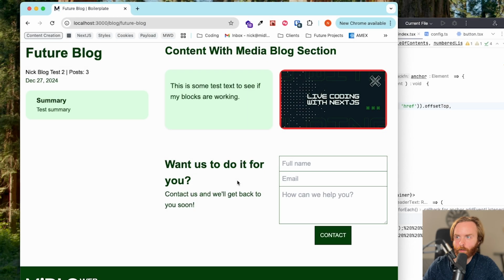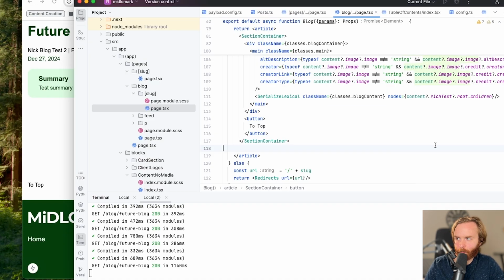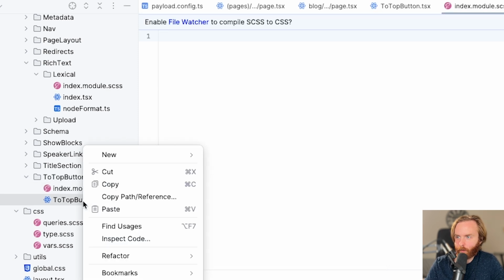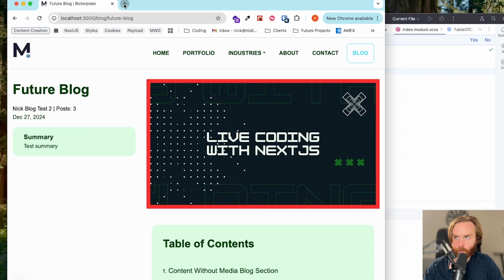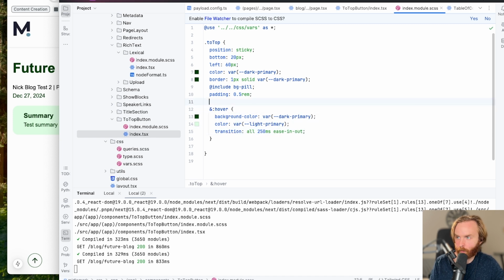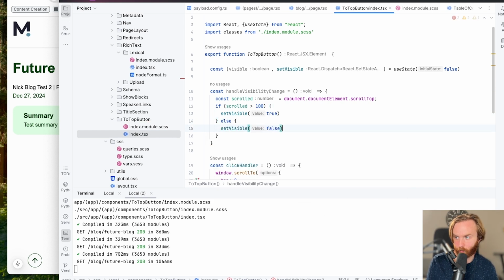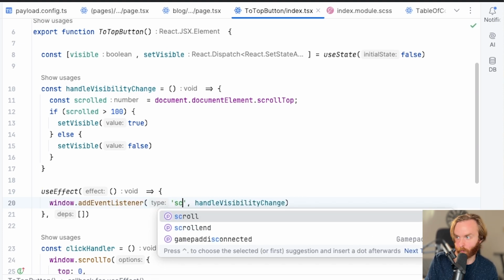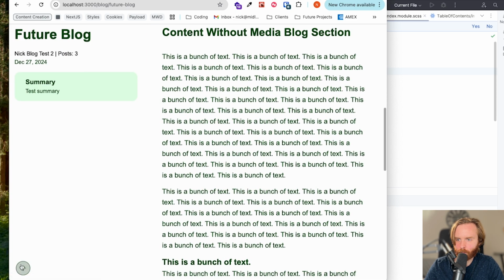Adding a Sticky Scroll to Top Button [LIVE CODING WITH PAYLOAD CMS & NEXTJS]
Learn to build full-stack apps with Payload Reminder, this is not a step-by-step tutorial; it’s a live-coding and debugging session. Here's a link to the repo

In this live coding session, I walk through the process of adding a "Scroll to Top" button using NextJS and TypeScript. You'll learn how to use React hooks like useEffect, apply smooth scrolling with window.scrollTo(), and style the button for a polished look.

We’ll cover:
- Creating a floating button component
- Managing visibility based on scroll position
- Implementing a smooth scroll effect
- Styling the button with CSS for a sleek UI

By the end, you'll have a fully functional, responsive "Scroll to Top" button that enhances site navigation.

Chapters:
00:00 - Planning a button to scroll back to the top of the page
01:17 - Adding the ToTopButton to the Blog Pages
01:44 - Creating the ToTopButton Component
03:33 - Styling the ToTopButton Component
05:16 - Choosing and Styling a ToTopButton Icon
07:24 - Fading in the ToTopButton When Nav is Out of View
12:29 - Finishing Up ToTopButton Styles and Functionality